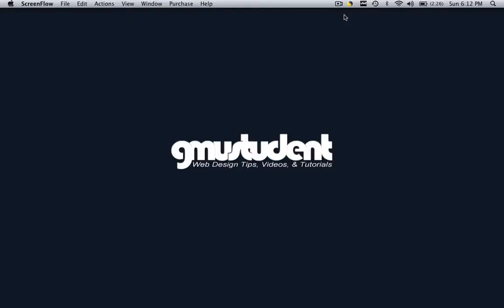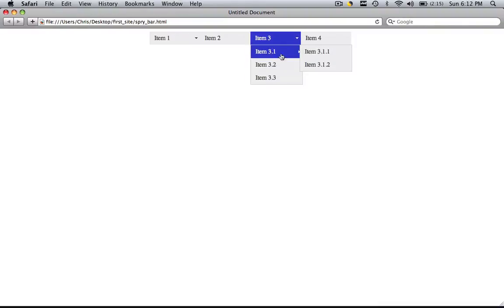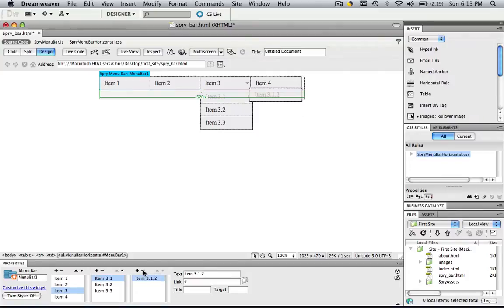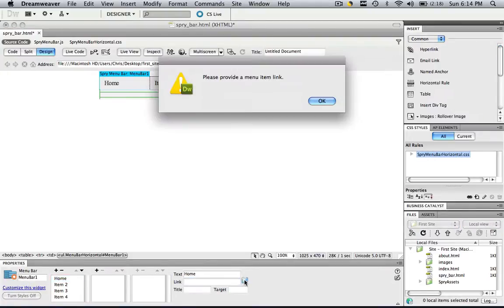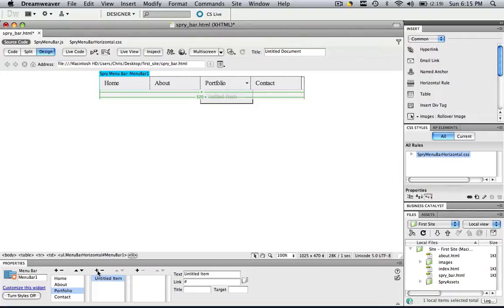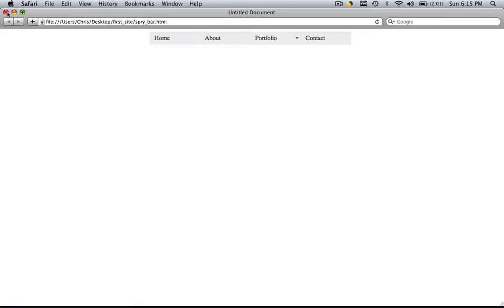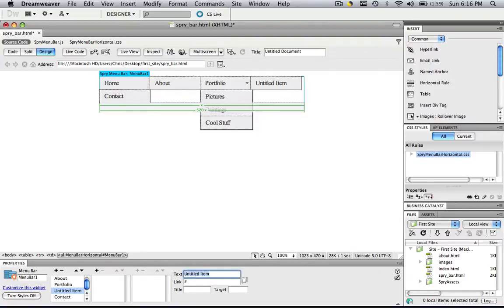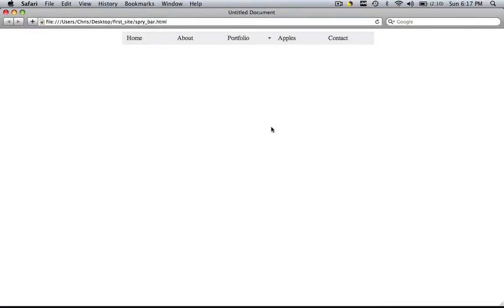Dreamweaver - Spry 02 - Add Content To Spry Bar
- In this tutorial we are going to learn how to add content to a spry menu bar and how to remove it's default content to make it fit your personal web page